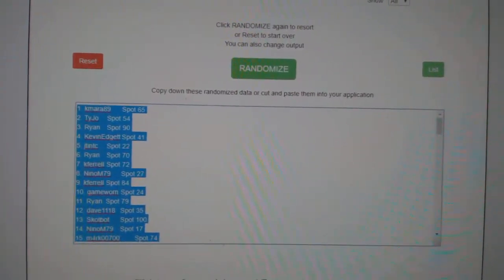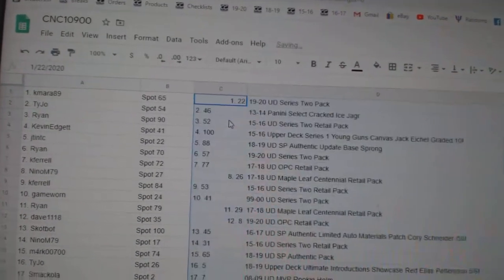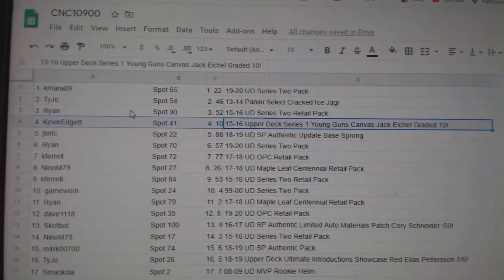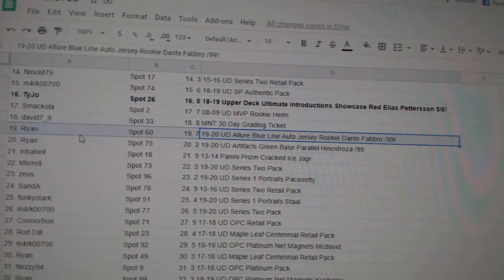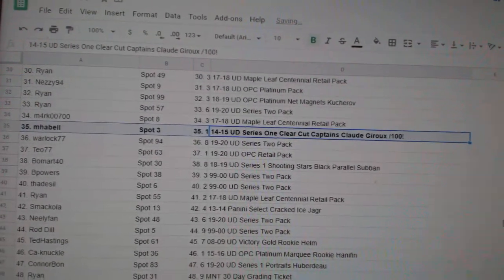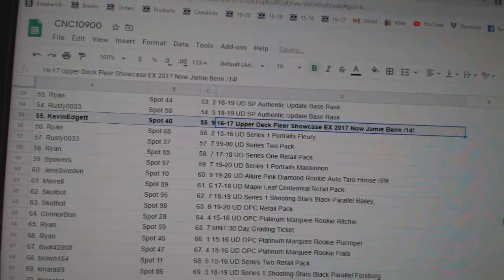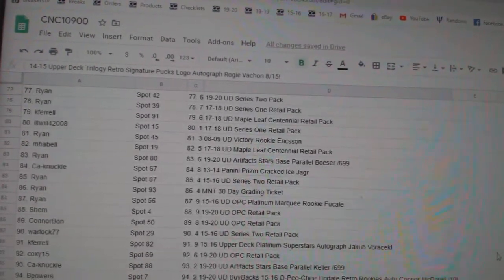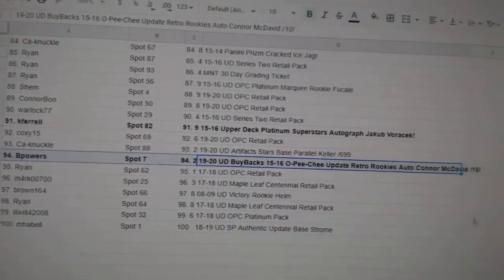C&C High End McDavid Auto Chancer Hockey Break - C&C GB #10,900